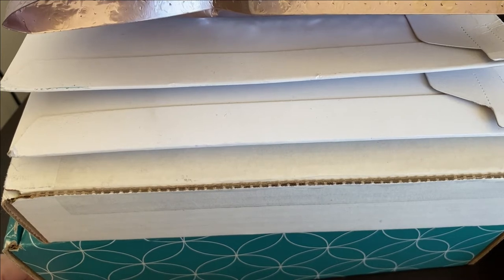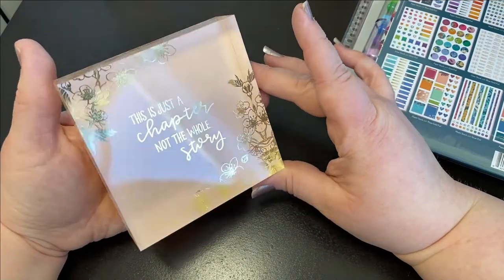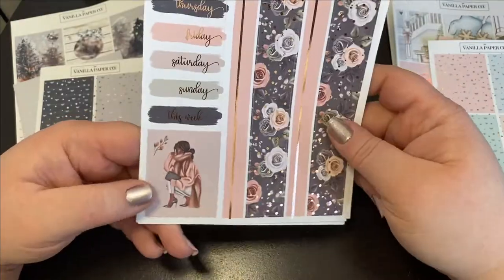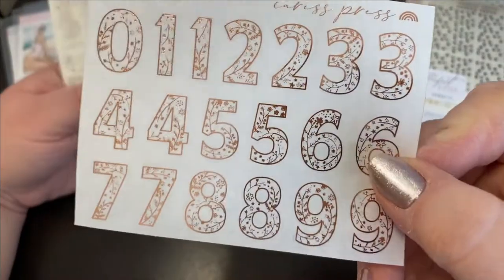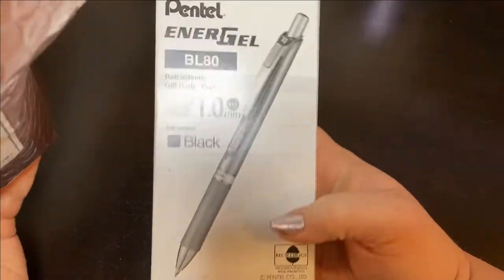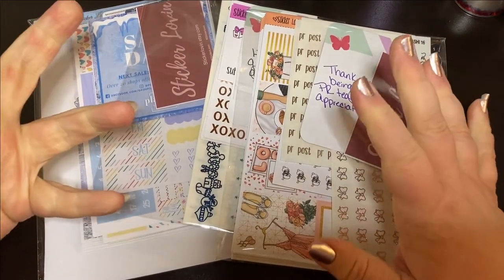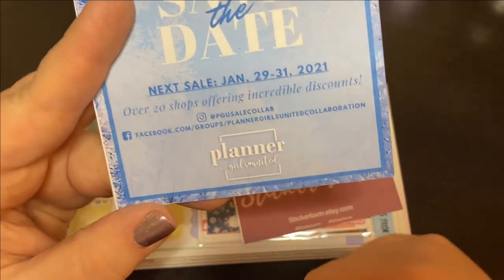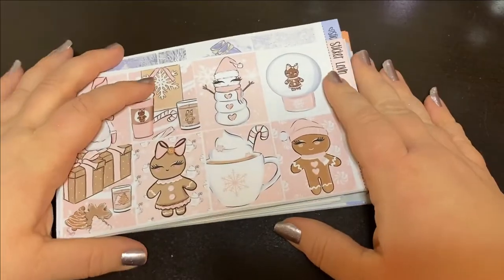Fourth Post-Vacation Happy Mail Haul (It's a Long One!)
My channel usually shows plan with me videos, hauls, planner reviews, and more!

Want $10 off on your first Erin Condren purchase?
Earn cash back when you shop using rakuten, sign up
Amazon planner supplies recommendation list
Amazon favorites shop

StickerLovin' - linked above with PR Code!